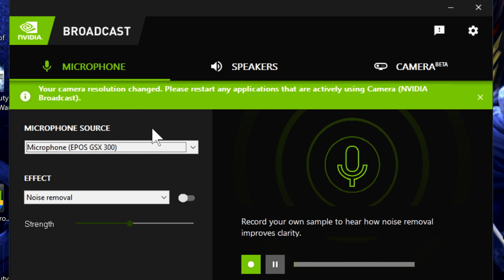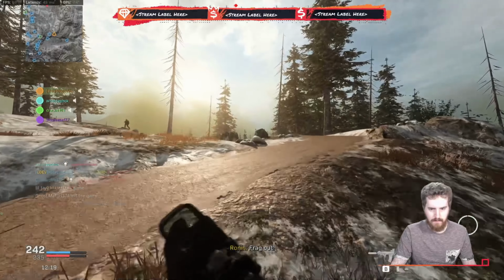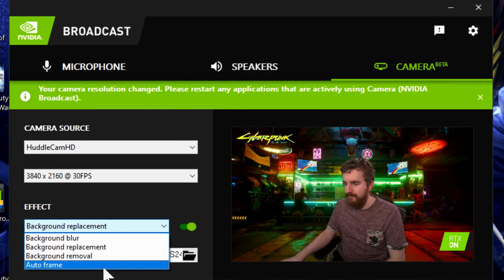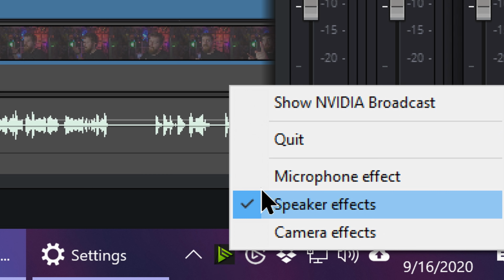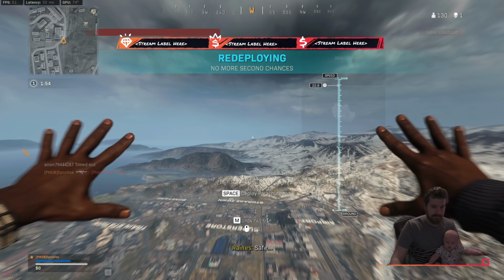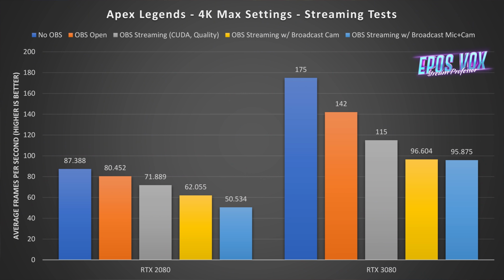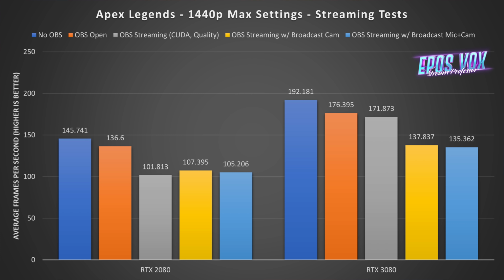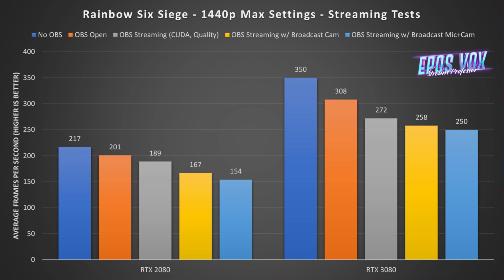Nvidia Broadcast: Revolutionary or a Waste of Time? | AI Green Screen Background & Noise Removal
Nebula empowers education creators and gives us a home for content that might not work on YouTube. CuriosityStream wants to support that goal even further by also giving you access to thousands of educational and documentary videos as well as Nebula for just under $15/year with their 26% off promotion.

Nvidia's "RTX Broadcast" (now just Nvidia Broadcast) is finally here! Or at least the first few tools. (Still missing Style Filters and AR.) Let's test out the background removal and see how it holds up under every scenario and see if it's worth your time - as well as the performance impact on your games.

TIMECODES:
00:00 Intro
00:42 What is Nvidia Broadcast / RTX Broadcast?
01:47 Software Walkthrough
02:28 RTX Voice Demo
03:07 Microphone Choices
03:20 Microphone Setup and Configuration
03:41 Speaker Setup and Limitations
04:44 Camera Setup
05:02 Supported Devices
05:25 A7s ii Demo
05:48 Camera Setup Cont'd
06:21 Available Camera Effects
06:30 Background Blur
07:22 Background Replacement
07:43 Background Removal
07:53 Background Replacement vs Removal
08:13 Auto Frame
08:46 Controlling Broadcast via System Tray
09:05 Video Quality
10:28 Chair Detection Problems
11:20 Testing Shirts, Hats & Headsets
12:09 Desktop Microphone testing
12:28 Focus Considerations
12:49 Testing Different Quality Webcams
13:05 Nvidia Broadcast vs Green Screen
13:39 The Best Way to Suppport My Channel
15:05 Limitations of Nvidia Broadcast AI
16:59 Performance Impact on Games (Benchmarks)
20:24 Conclusion